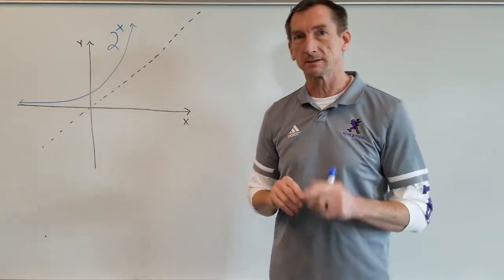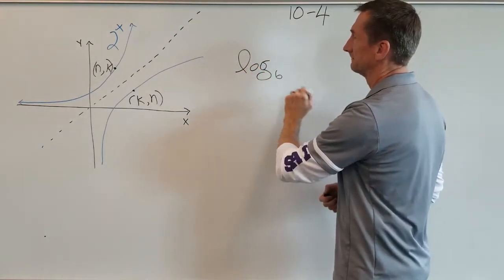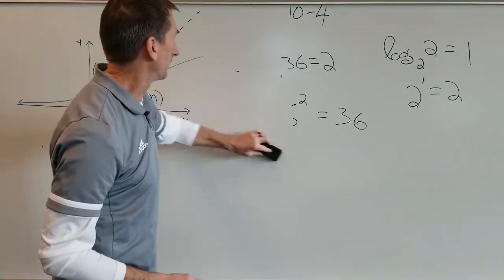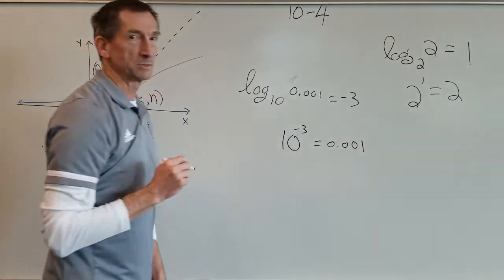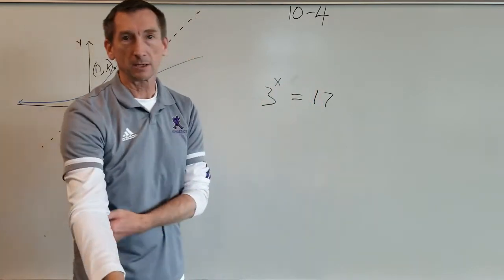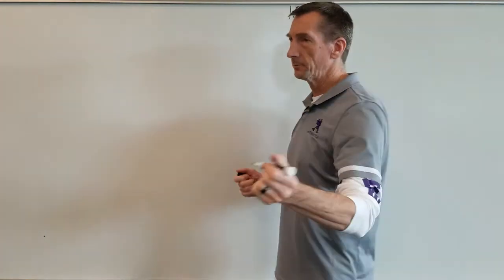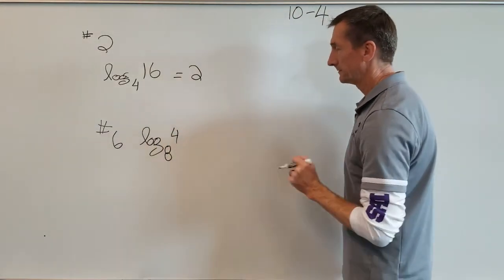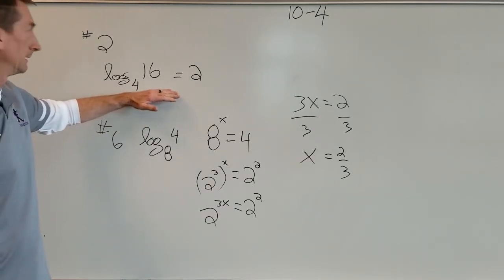10 4 Algebra II / Trig